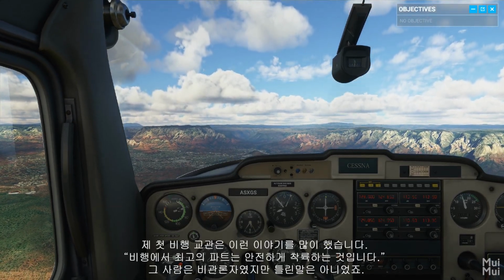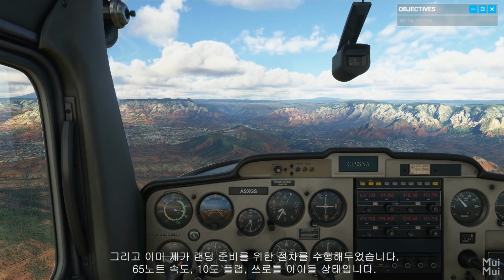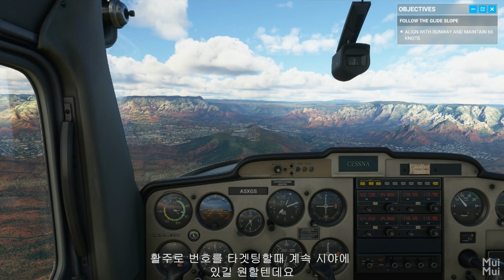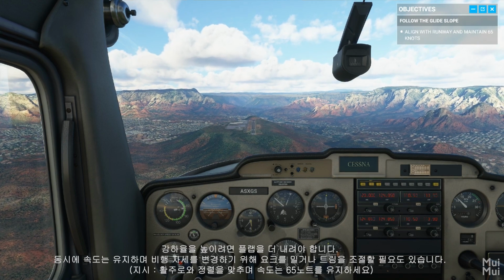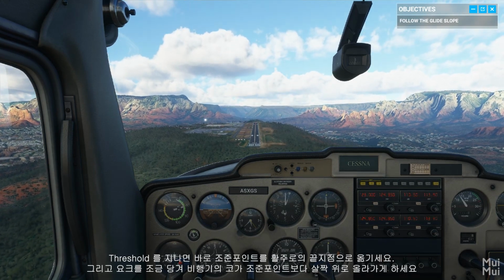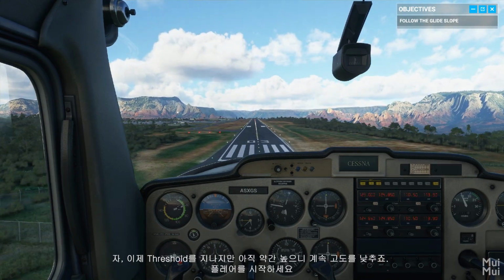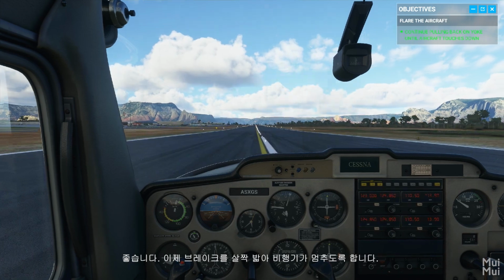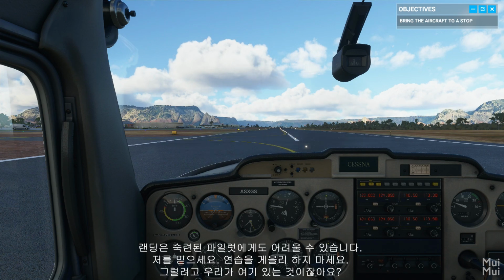[한국어] 플라이트 시뮬레이터 2020 강좌 튜토리얼 - 4 랜딩 [4/5] | Microsoft Flight Simulator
✅[한국어] 플라이트 시뮬레이터 2020 강좌 튜토리얼 - 4 랜딩 | Microsoft Flight Simulator
👍구독은 큰 힘이 됩니다.
플라이트 시뮬레이터